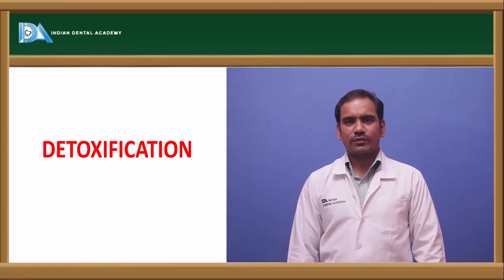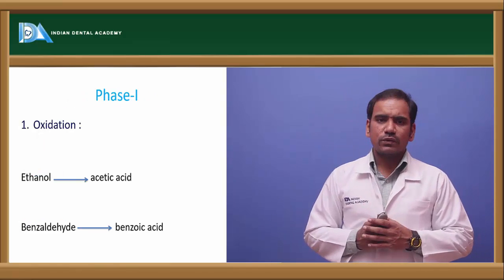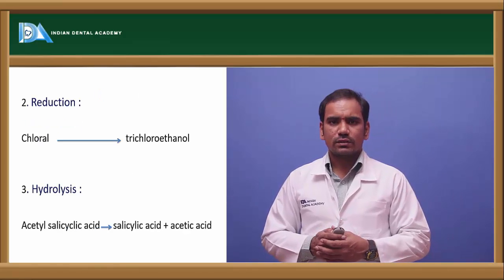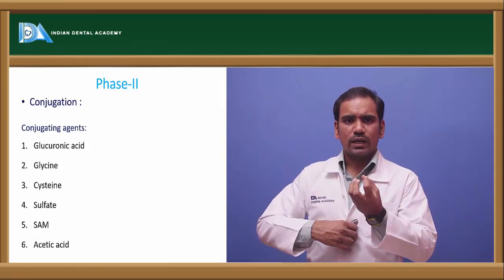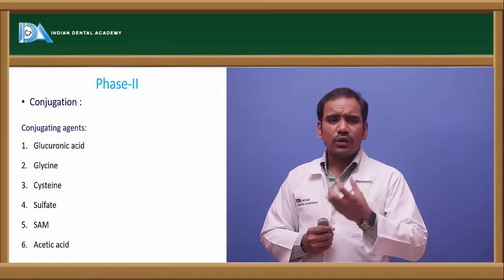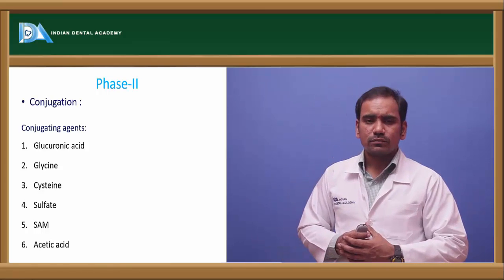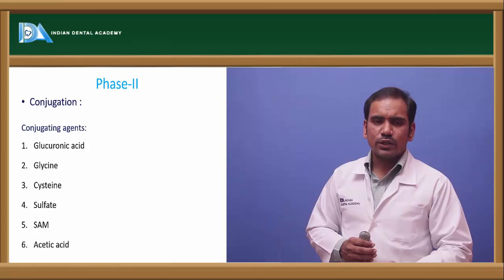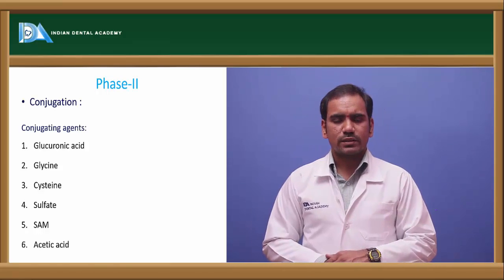DETOXIFICATION | BDS MDS NEET NBDE DDS ORE INDIANDENTALACADEMY